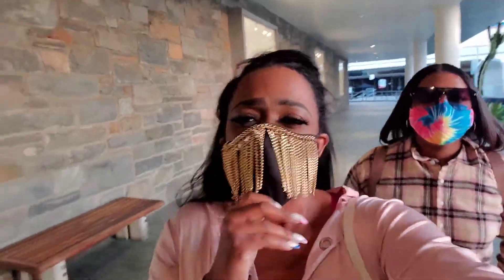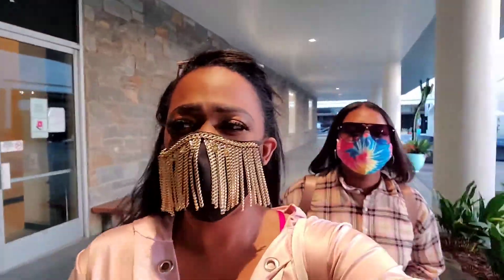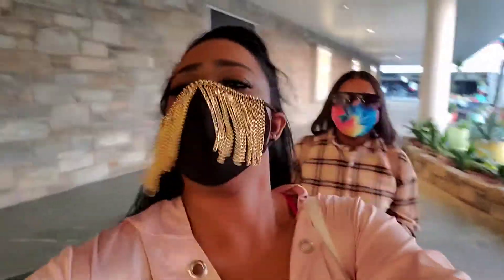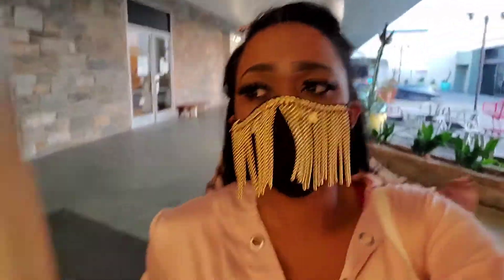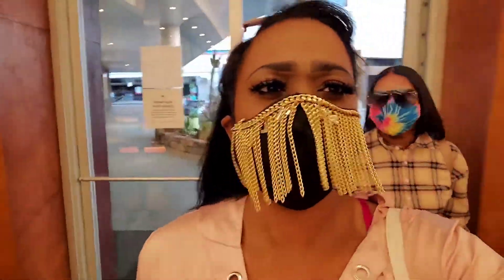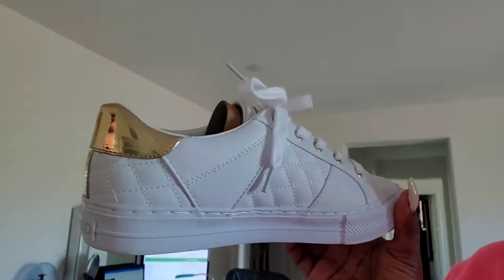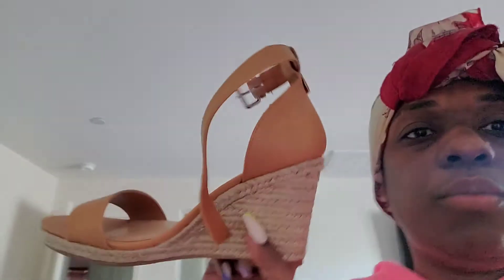Brooklyn goes to Open her First Bank Account at 13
opening first bank account at 13

Brooklyn goes to the Salon to get her hair straightened. Gets her first bank account and goes shopping for shoes.